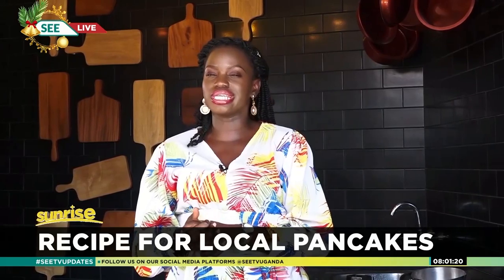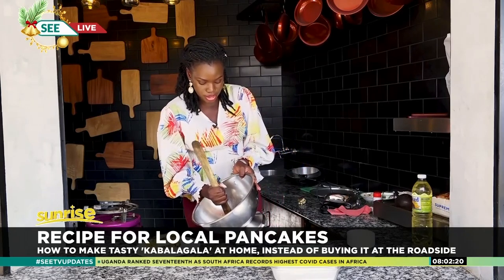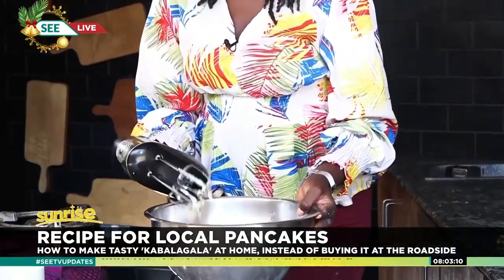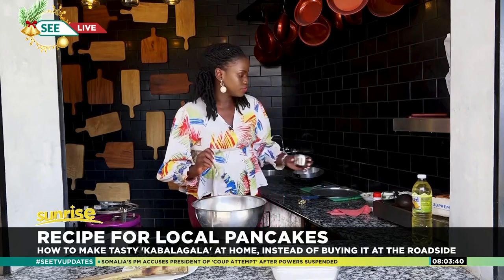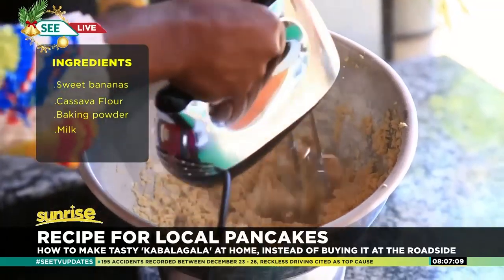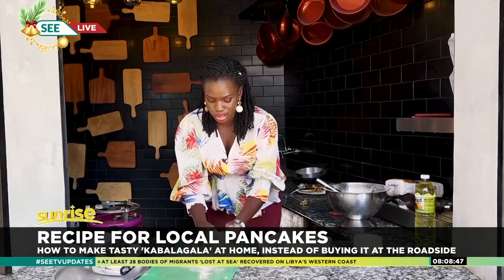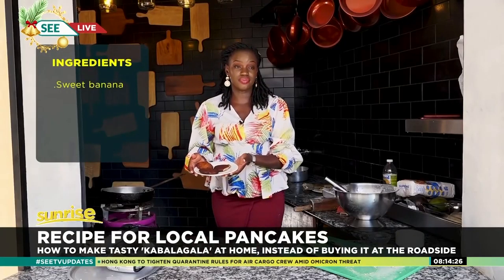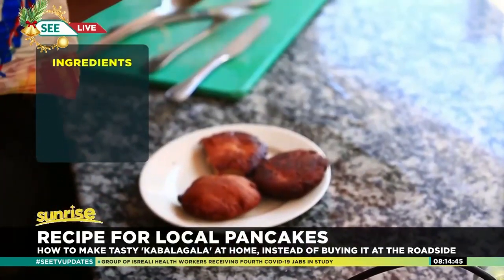SEETvSunrise Recipes for local pncakes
SEETvSunrise - Recipes for local pncakes;How to make tasty 'Kabalagala' at home,instead of buying it at the roadside